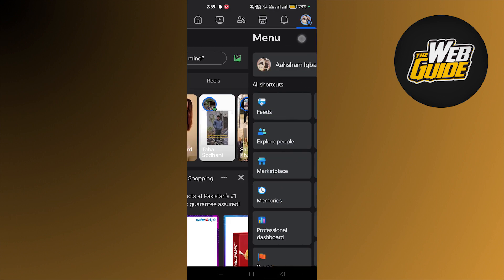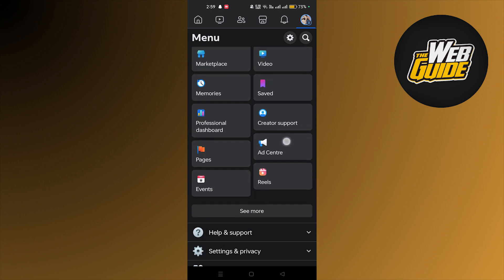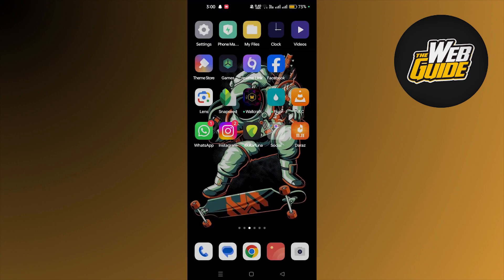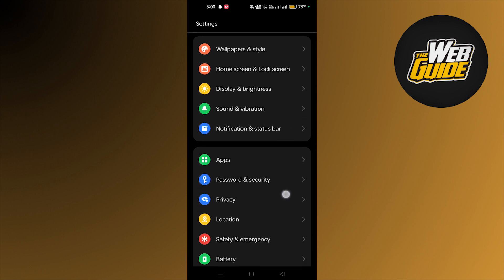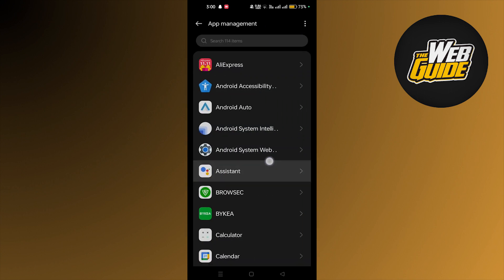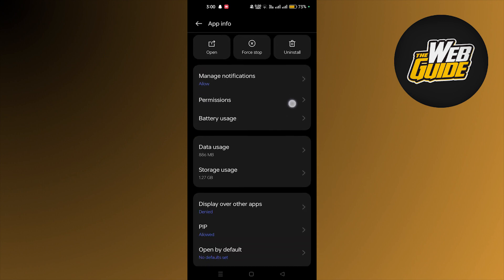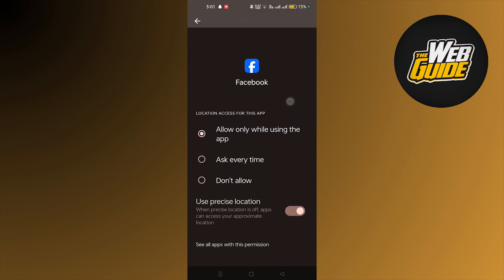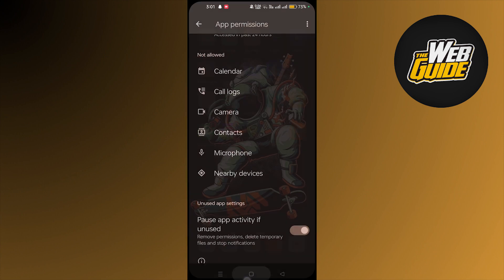How To Fix Facebook Nearby Friends Option Not Showing 2024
In this video I will show you How To Fix Facebook Nearby Friends Option Not Showing 2024!

Watch until the end to find out how to change facebook nearby friends option not showing in (2024!)